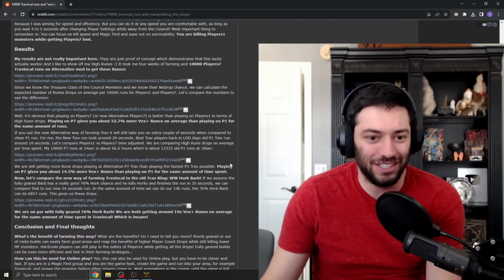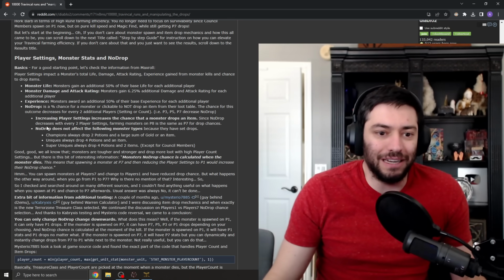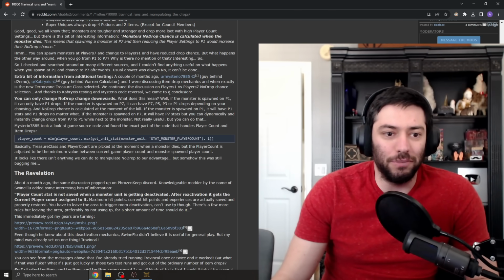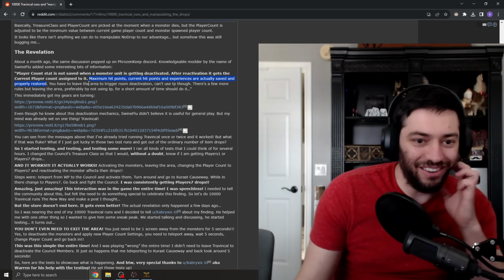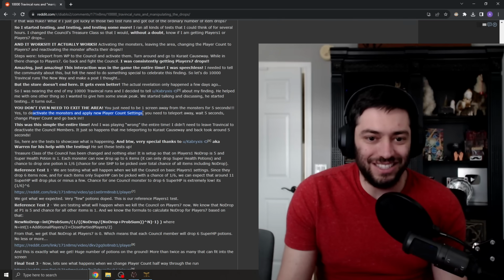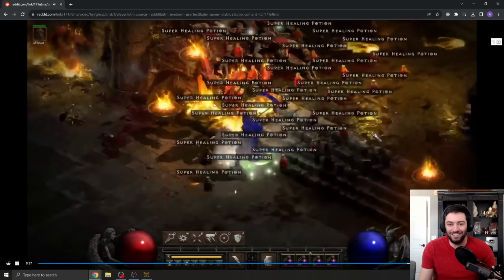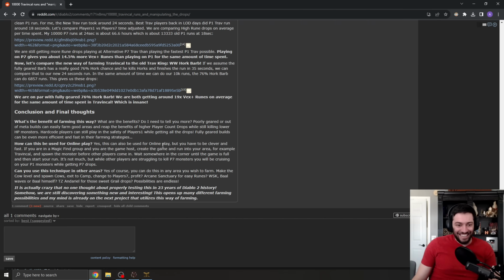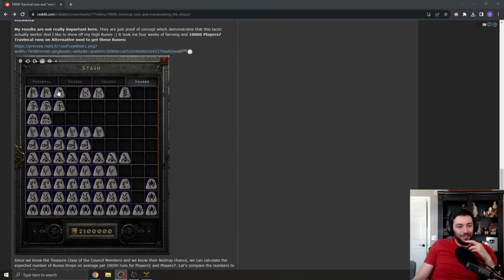INSANE BUG - P7 LOOT ON P1?!?